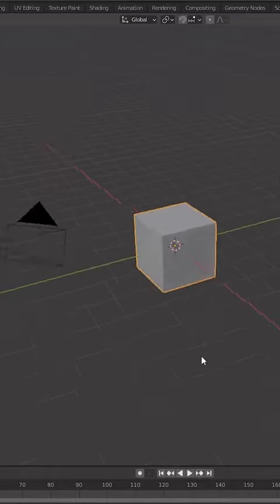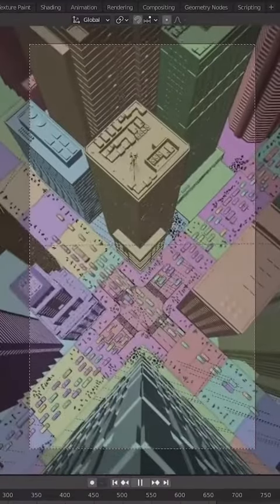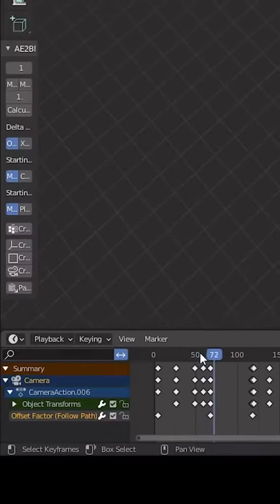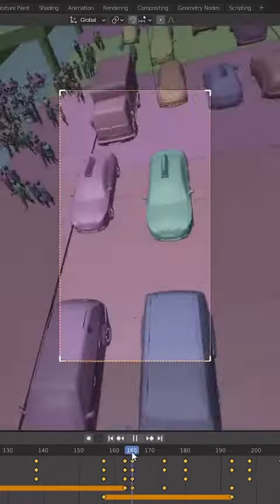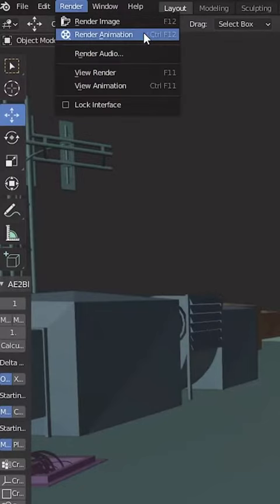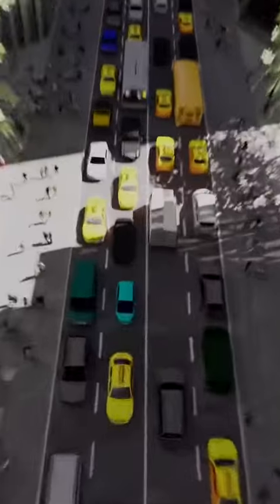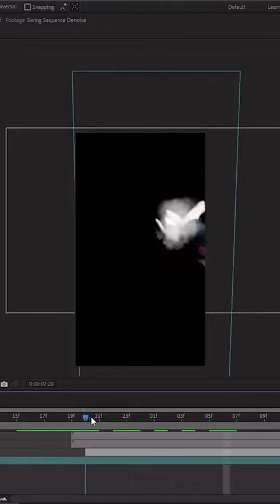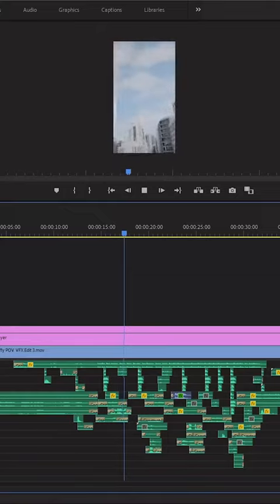Reply to @d6rnit how I swung through New York City like Spider-Man! 🤟🏼🕷